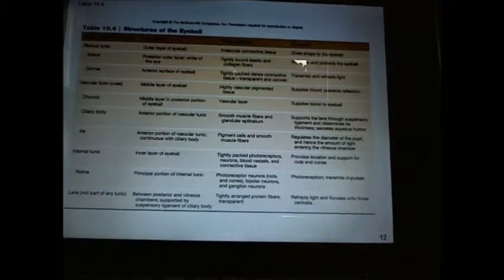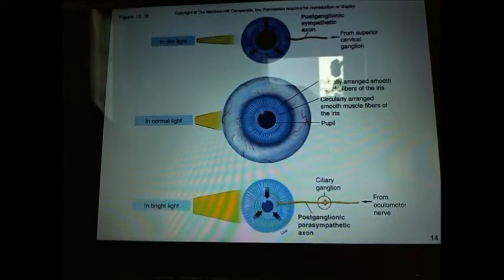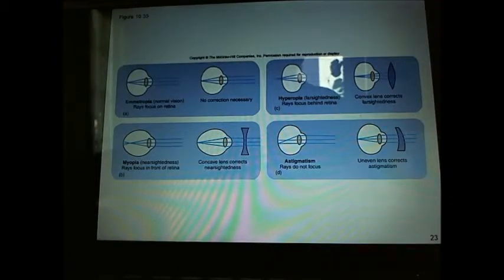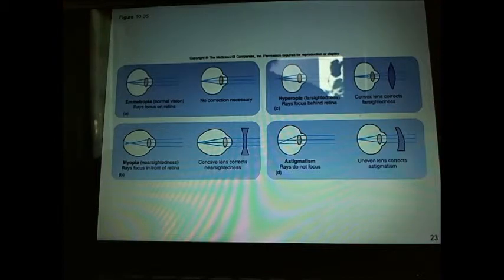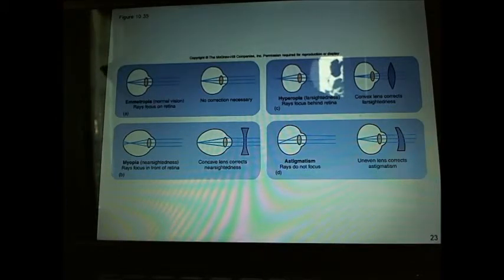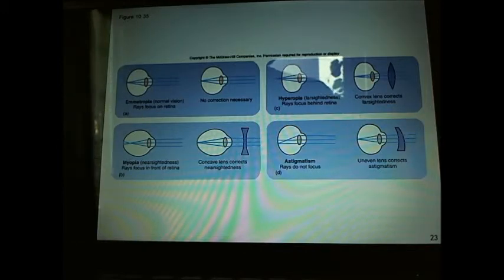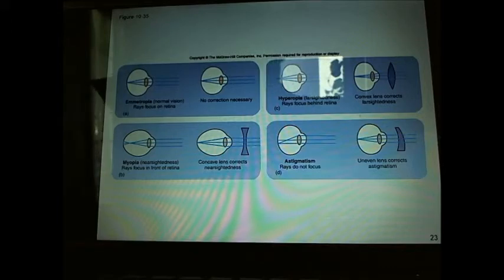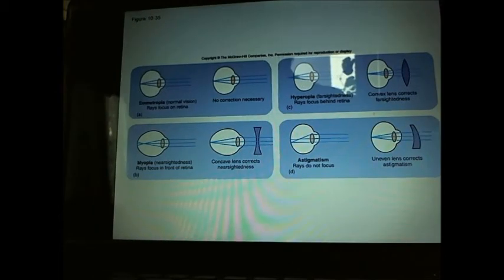Bio 9 Lab Chapter 11 p1.wmv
Gavilan Bio 9 Lab review Chapter 11 Part 1